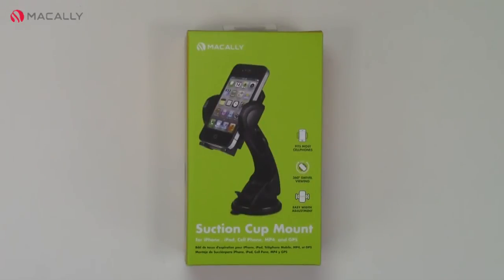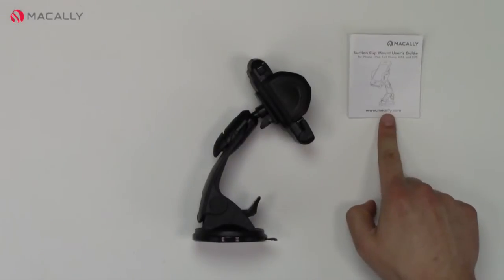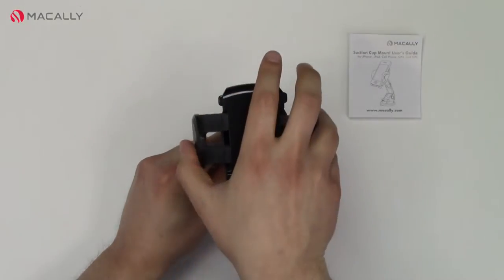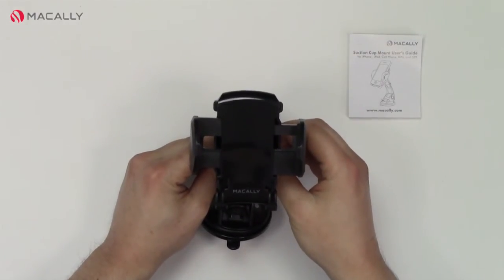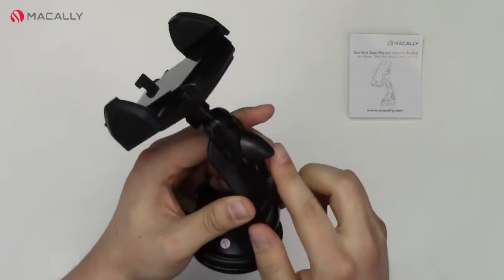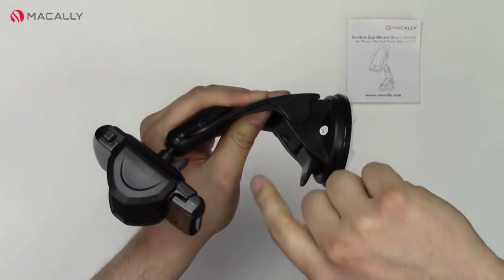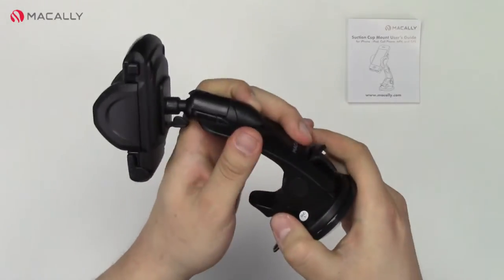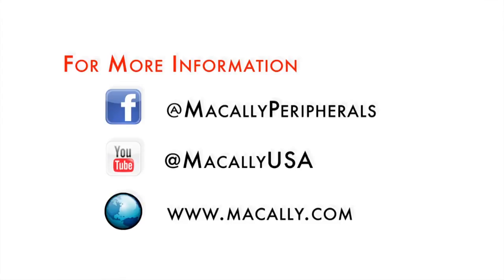Macally MGRIP2 Suction Cup Mount For the Automobile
Keep your phone in one simple, easy to reach place while you drive.  Supreme suction cup provides strong adhesion to keep your phone locked in place.  The rotatable grip expands to accommodate even the largest smart phones on the market.  Adjust the neck to angle the viewing to your liking.

Features:

1. Supreme suction cup designed to provide strong adhesion even on the roughest roads
2. Flexible design keeps your device in view within easy reach.
3. Built-in arm lock switch to stay in your preferred angle
4. Quick grip arm release button for easy installation and removal
5. 360 degree rotating cradle holder lets you adjust viewing angle and turn to view vertically and horizontally
6. Adjustable grip for various models of phones, iPhone, iPod, smartphones or GPS